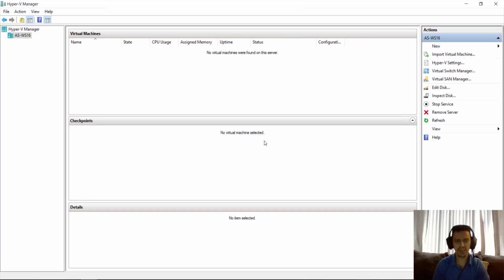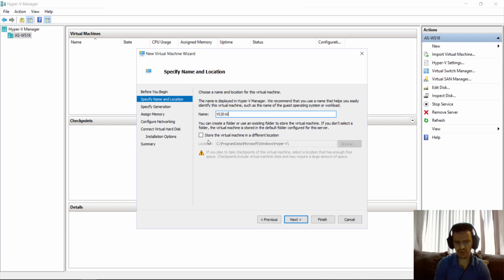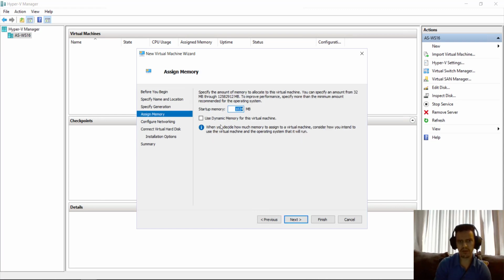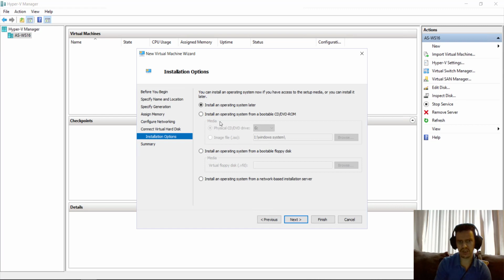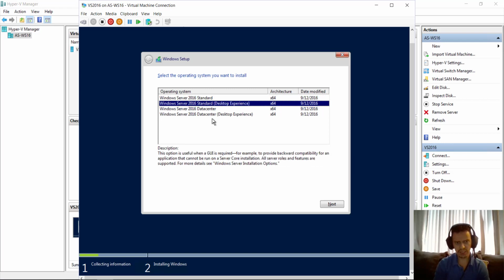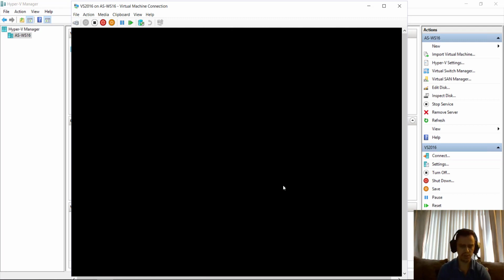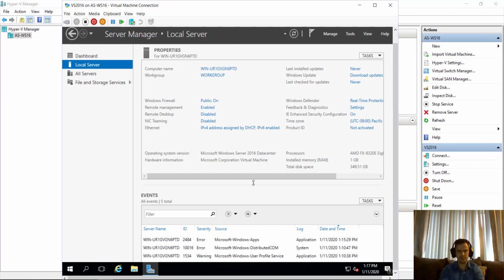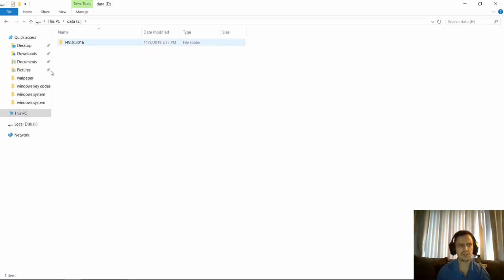DESKTECHSHOP "LESSON1 INSTALL SERVER 2016"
How To Install Server 2016 on Hyper V Machine